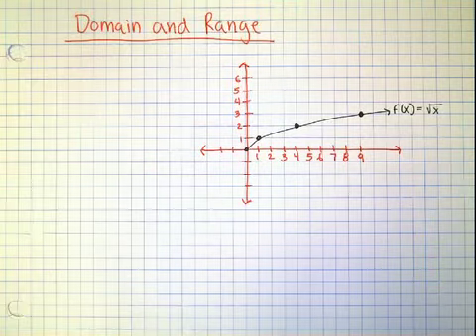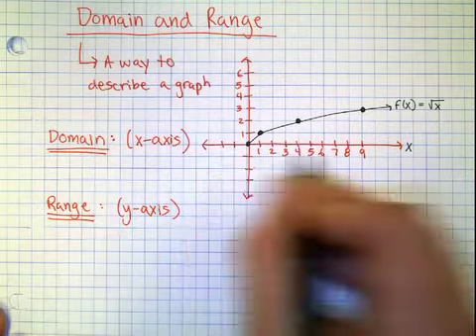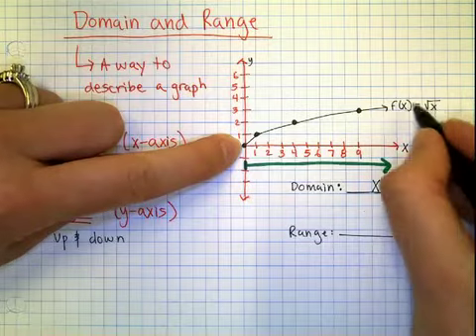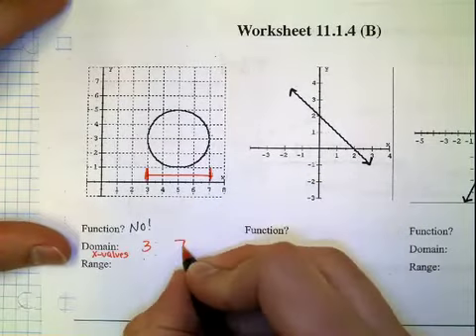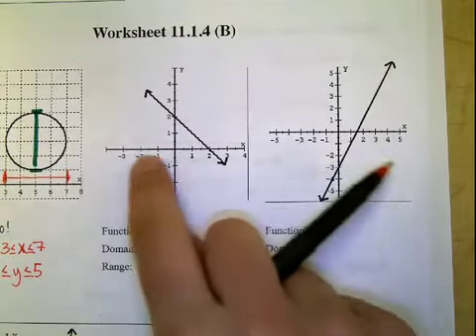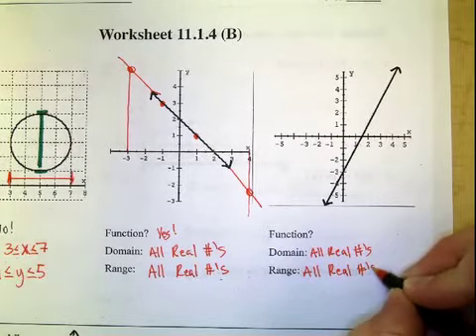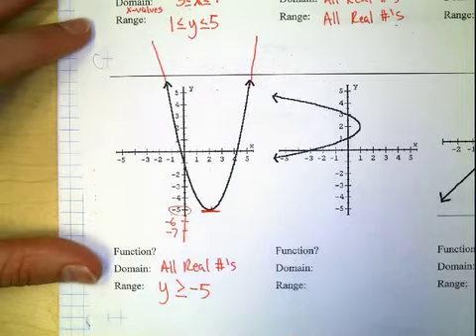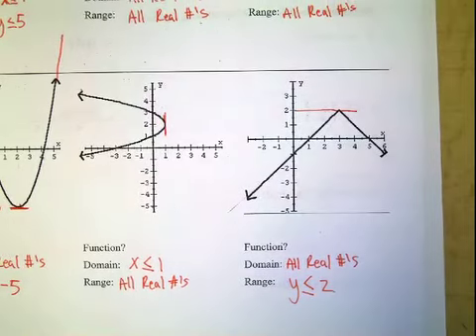3.1 Domain and Range from a graph.m4v